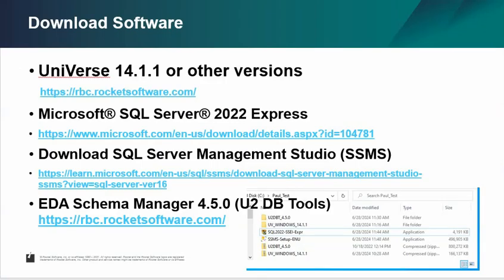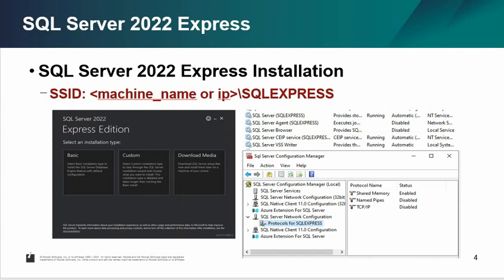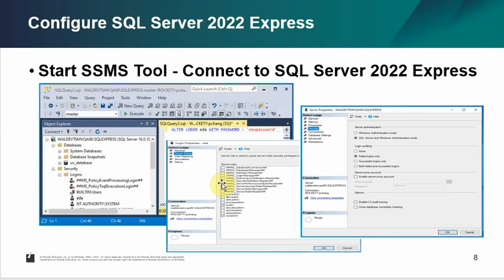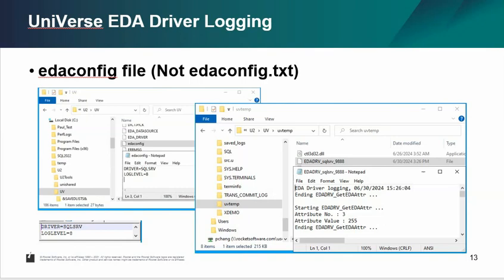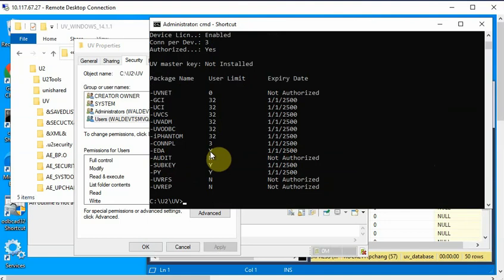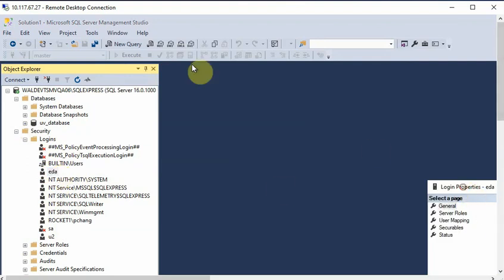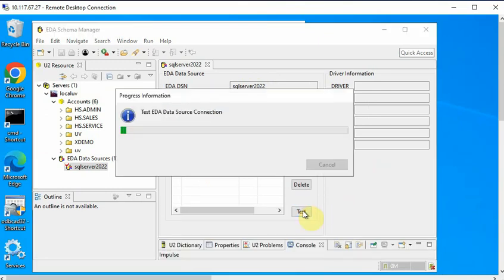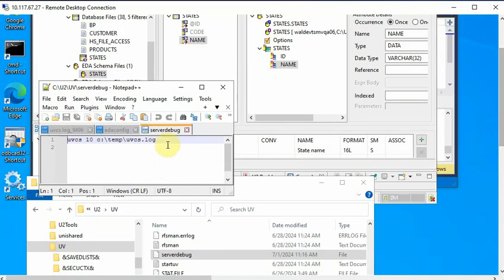How to set up EDA on Windows UV 14.1.1 against SQL Server 2022 Express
*. The MS SQL Native Client ODBC  driver is no longer supported on Windows 11, Use ODBC version 18 or higher instead.

*. How to work with EDA on Windows UV 12.1.1 and UDT 8.2.1

*. Sample edaconfig file with logging for U2 Windows server:
DRIVER=SQLSRV
LOGLEVEL=8

*. Sample UniVerse UniObjects Server Logging:
uvcs 10 c:\temp\uvcs.log